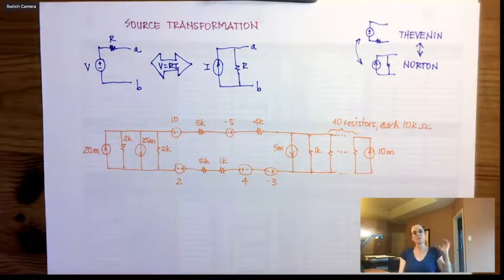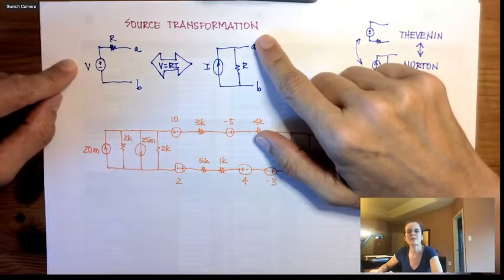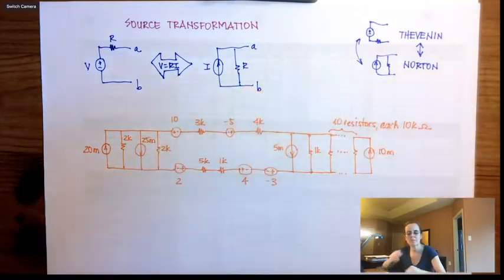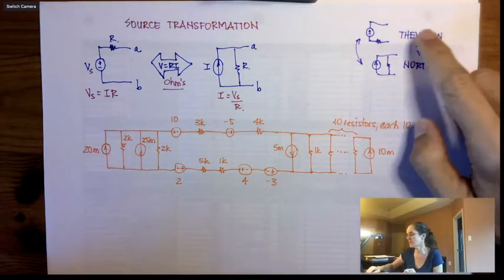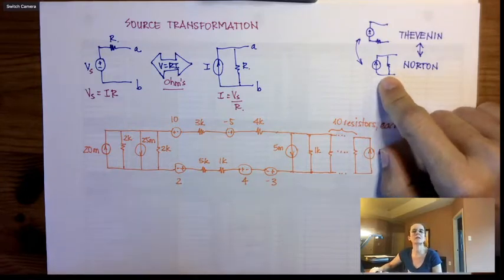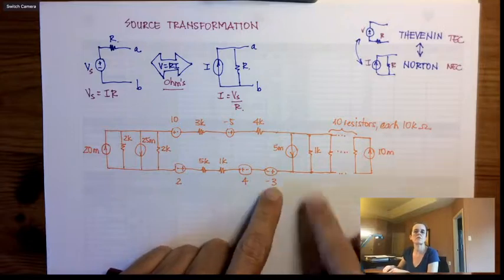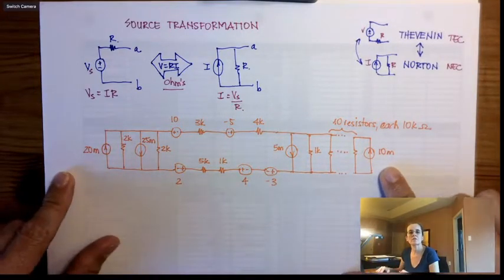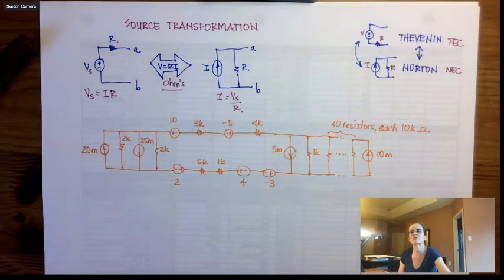source transformation 1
ECE285 fall 2021 - source transformation, basics.